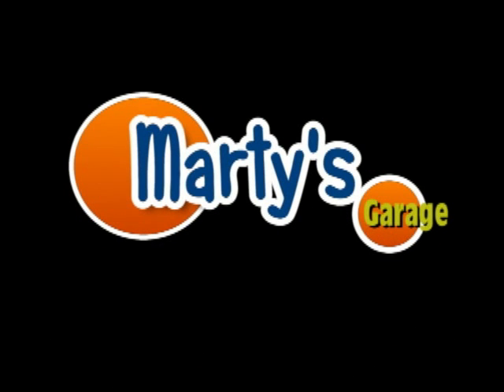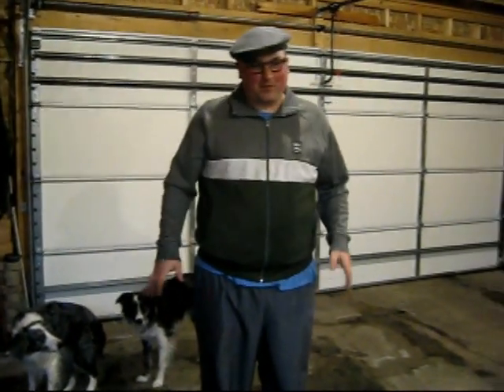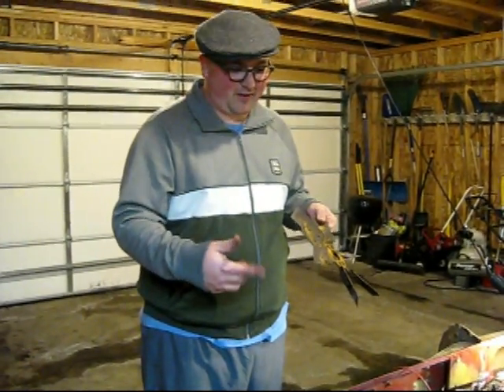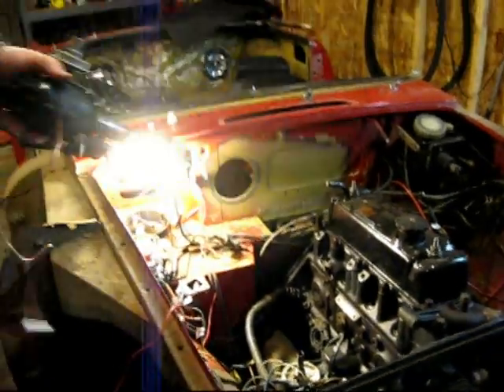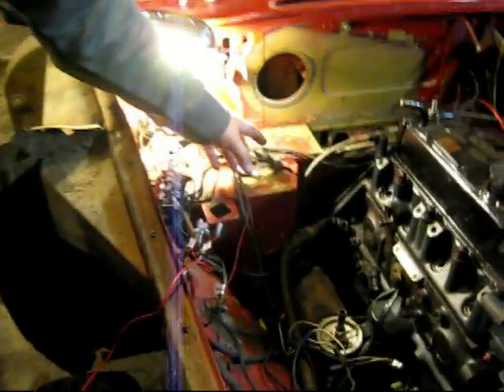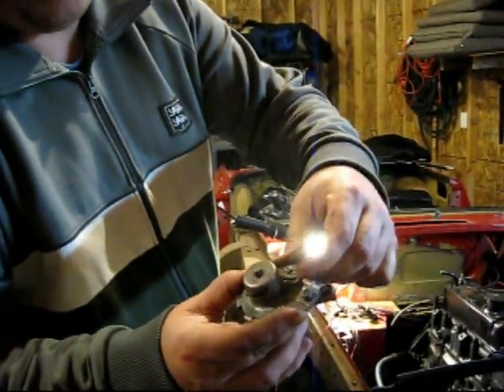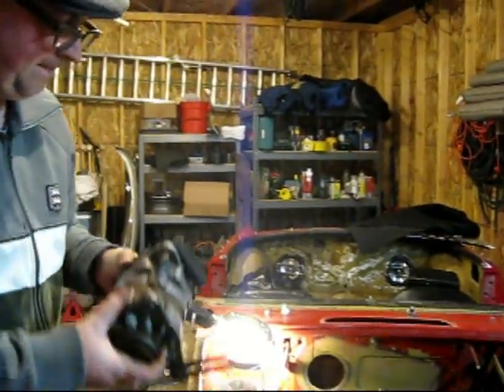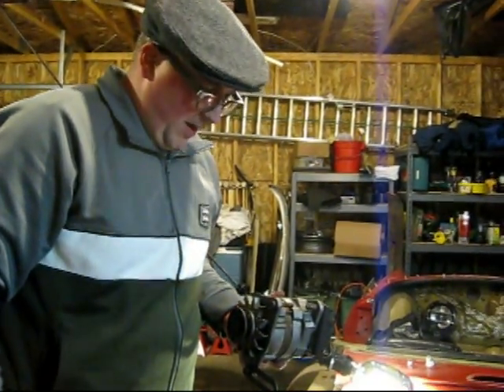MG 12 - Dogs and Disassembly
This week I remove the alternator and a couple random pieces from the MG